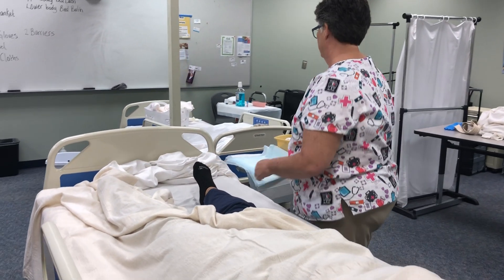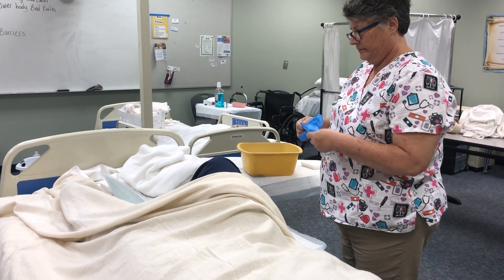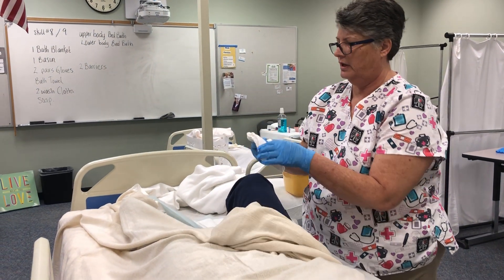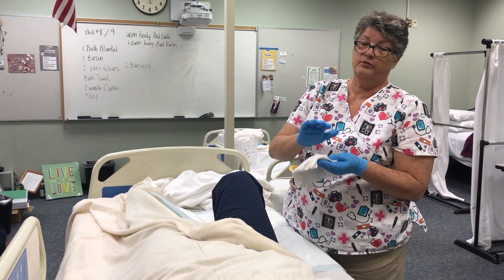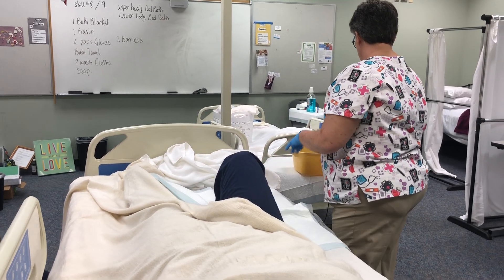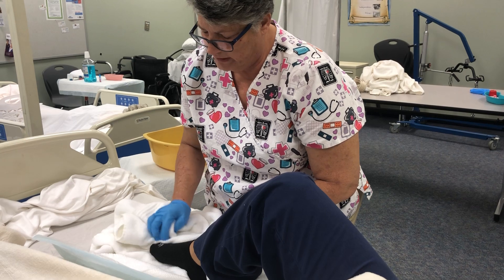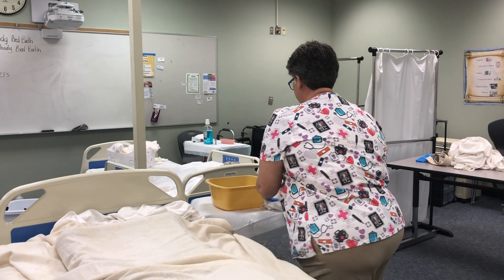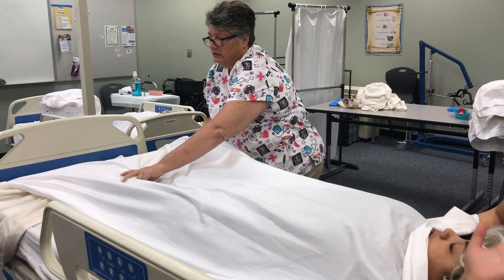CNA Skills # 10 : Give the Resident a Partial Bed Bath (Lower body)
Hips-Legs-Feet